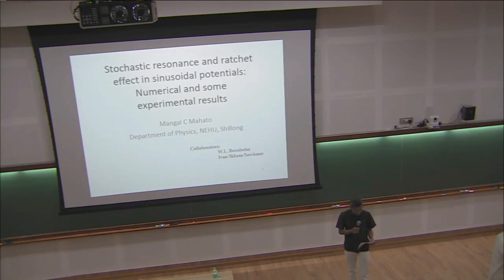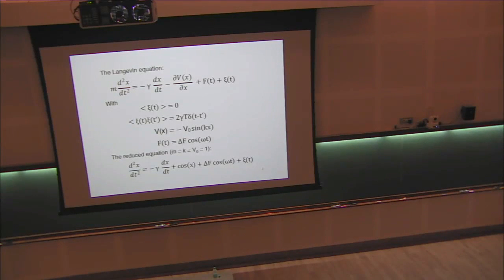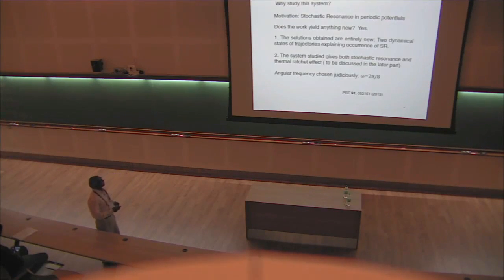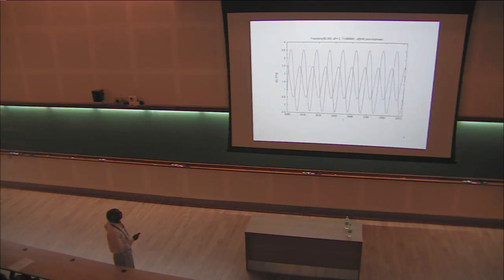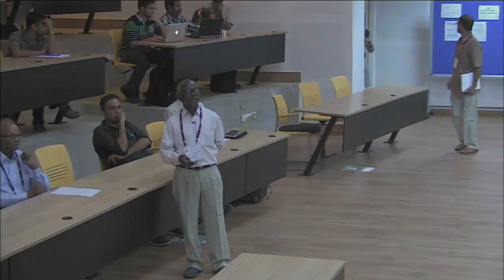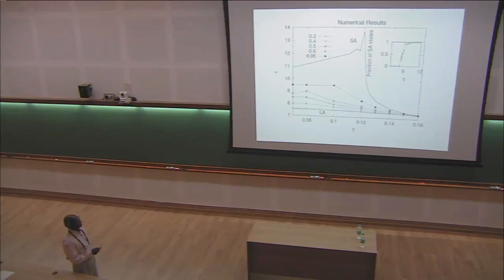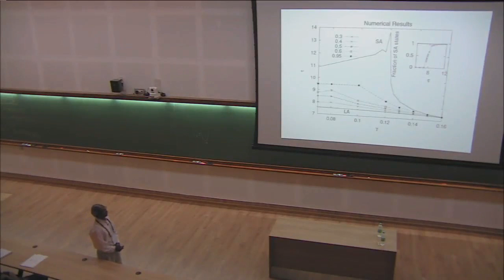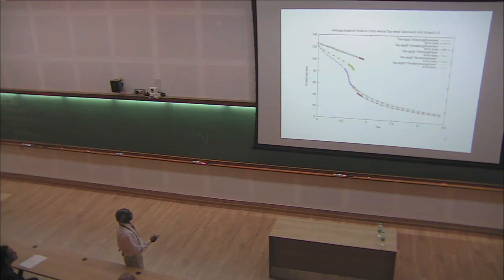Stochastic resonance and ratchet effect in sinusoidal... by Mangal Chandra Mahato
1) General and mathematical aspects

3) Quantum fluids and condensed matter

4) Disordered and glassy systems

8) Interdisciplinary and complex systems
Category
Science & Technology

0:00:00 Start
0:02:57 The Langevin equation:
0:04:13 Motivation: Stochastic Resonance in periodic potentials Does the work yield anything new? Yes. 1.
0:06:33 Stochastic resonance and ratchet effect in sinusoidal potentials: Numerical and some
0:07:16 Basins of fraction of the two
0:11:20 Numerical Results
0:15:30 The above circuit simulates the equation